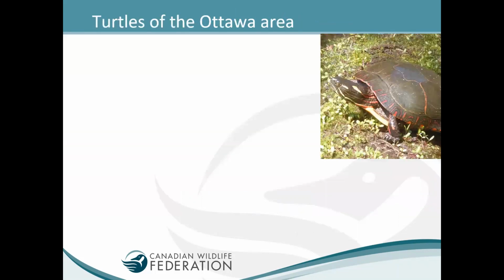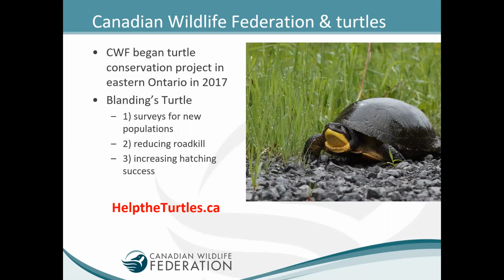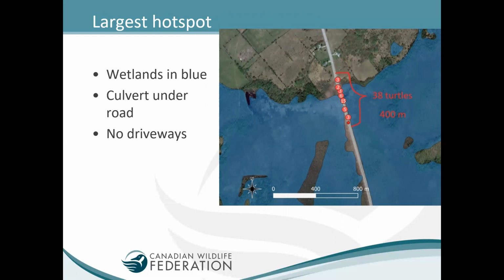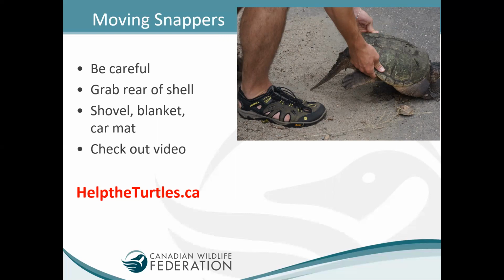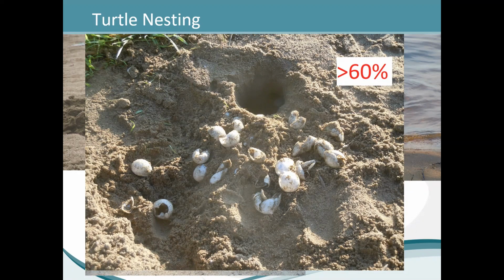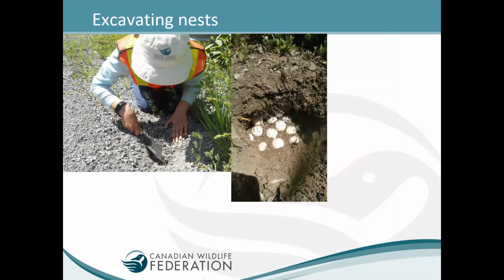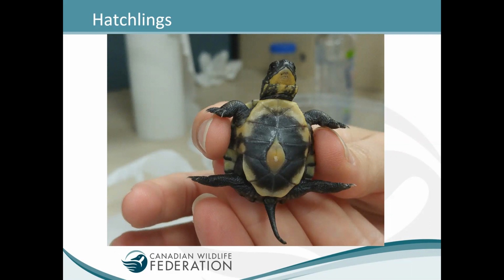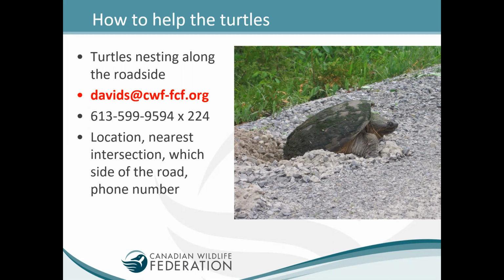Saving Ottawa's Turtles Webinar Apr2022 with Dave Seburn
Freshwater turtles are one of the most endangered groups of species in Canada. Turtles face many threats including loss of wetlands, road mortality and high rates of nest predation. Find out what species of turtles we have in eastern Ontario, why turtles are so at risk,  what the Canadian Wildlife Federation is doing for turtle conservation, and how everyone can help the turtles.
David Seburn is the Freshwater Turtle Specialist with the Canadian Wildlife Federation. David has worked on amphibian and reptile conservation for more than 20 years. He has radio-tracked turtles through swamps and spoken to hundreds of people about turtle conservation. In 2020, he was presented with the Blue Racer Award from the Canadian Herpetological Society for significant contribution to the conservation of Canadian amphibians and reptiles.